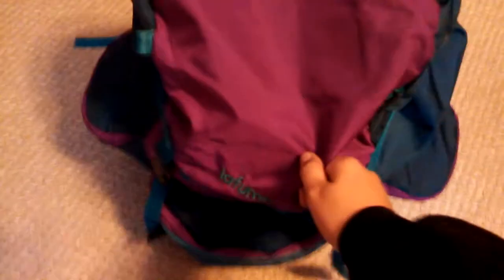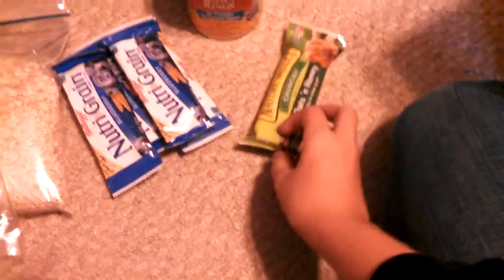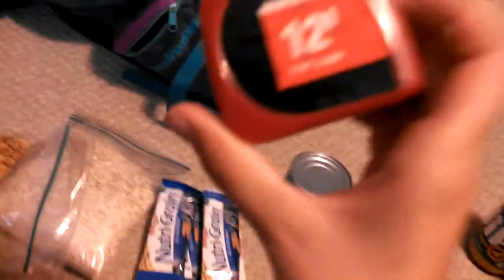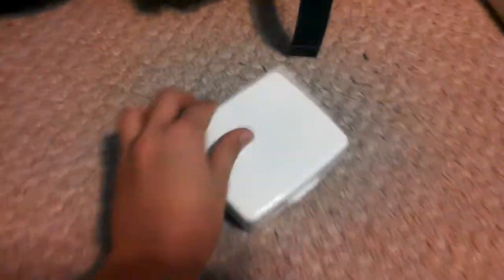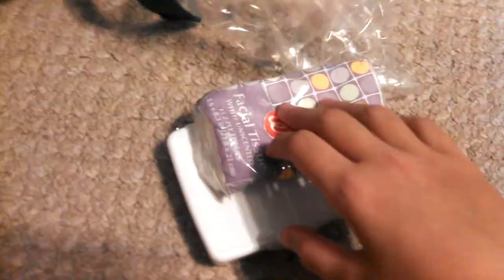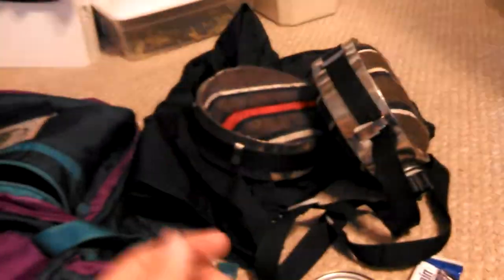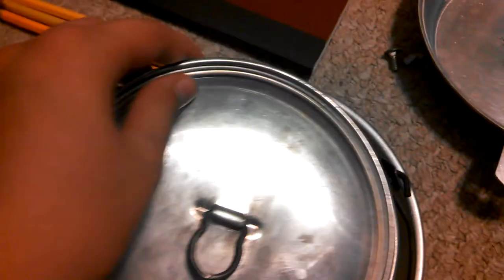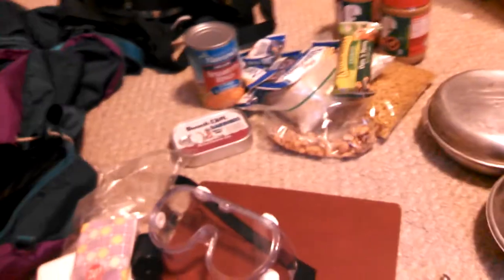My survival pack tribute to gorilla tavern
I built this for my two survival role models. I hope you enjoy